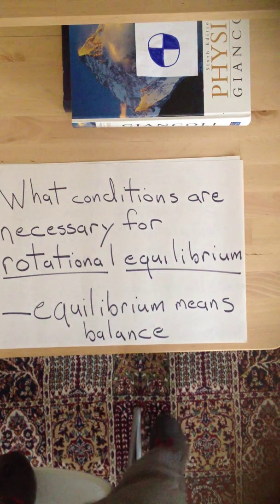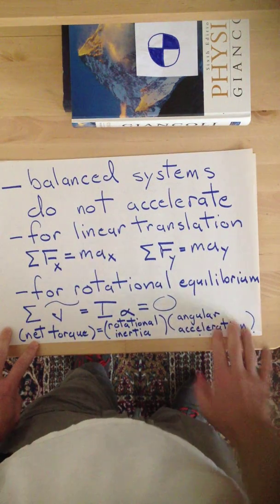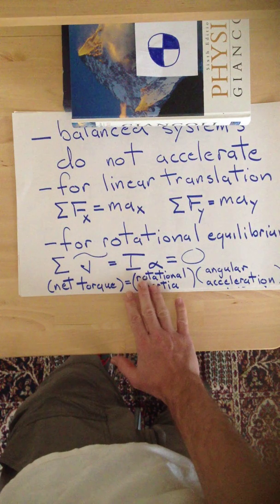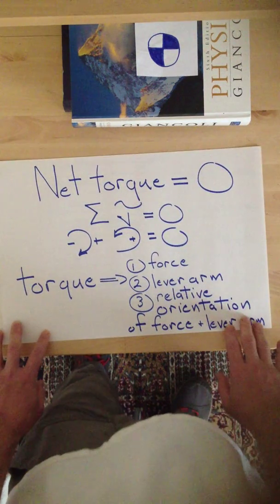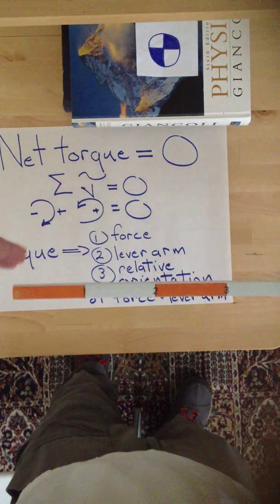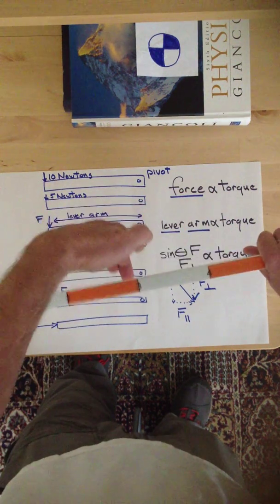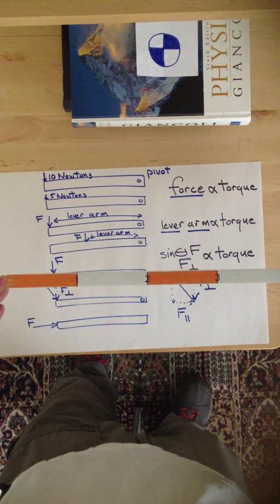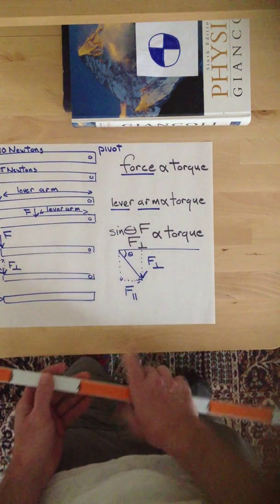What conditions are necessary for rotational equilibrium?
Introduction to the three variables that affect torque.